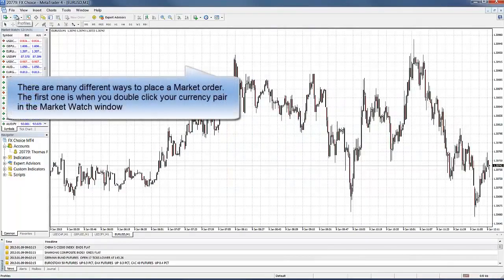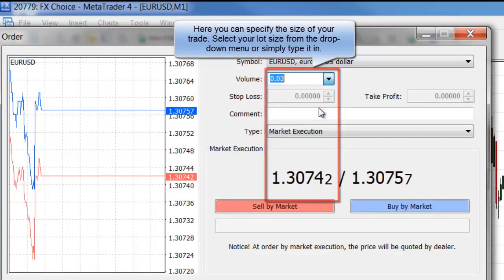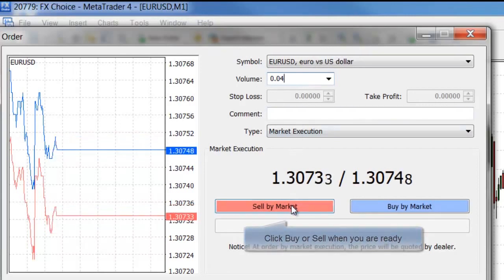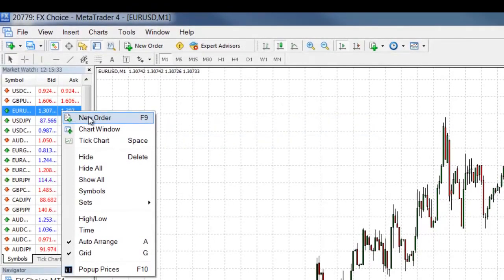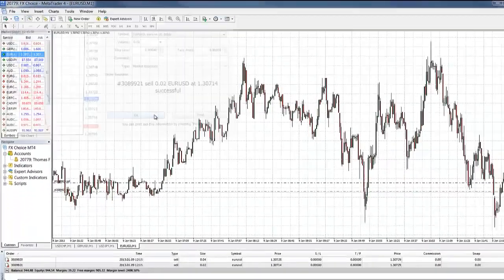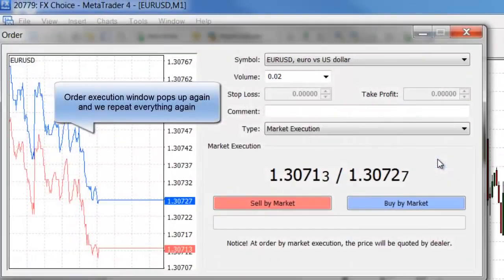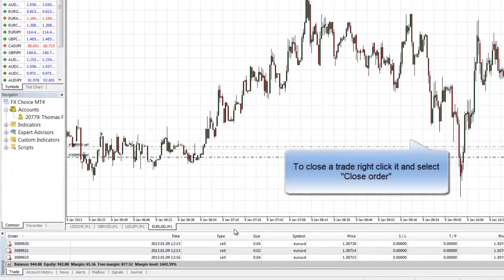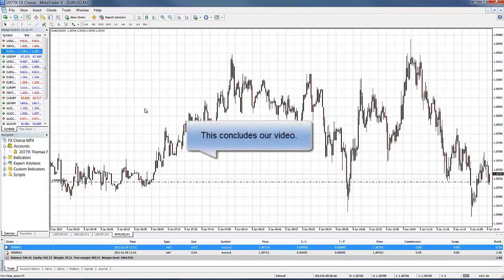How to place orders in forex MT4 (FXchoice) or any broker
Learn how to trade Forex on place orders in forex MT4 Platform.

Open Forex Trading account to cater US clients with good leverage, good spread to offer.
and any Nationality around the world.

forex trading
forex
metatrader 4
currency trading
broker forex
fx trade
metatrader
forex market
forex signals
xm trade
xm forex
forex investment
learn forex trading
copy trades
fx trader
forex strategies
forex trading demo
forex trading courses
forex currencies
how to start forex trading
xm broker
metatrader 4 mac
best forex trading platform
forex demo account
forex trading platforms
live forex charts
mt4 trading
south african forex traders
fbs bonus
trading signals
forex indicators
foreign exchange trading
online forex trading
cfd trader
forex robot
top forex brokers
forex vps
fbs broker
mt4 indicators
forex bonus
fx market
ecn brokers
forex account
forex trading for dummies
learn forex
forex day trading
forex trading profit
how to begin forex trading
fbs forex
forex demo
fx broker
forex training
fundamental analysis forex
forex trading basics
best forex indicator
managed forex accounts
forex courses
forex trading brokers
robot trading forex
foreign currency trading
icmarket mt4
trading demo account
forex online
metatrader 4 demo
fbs trading
welcome bonus forex
mt4 platform
best forex
forex trading training
forex for dummies
ig forex broker
forex indicators mt4
forex platform
copy trade forex
best forex traders
best forex brokers for beginners
forex brokers list
automated forex trading
best forex strategy
forex trading news
live forex trading
top 100 forex brokers
mirror trader